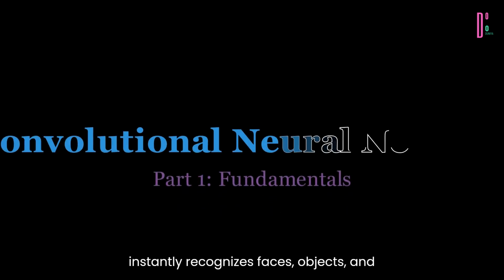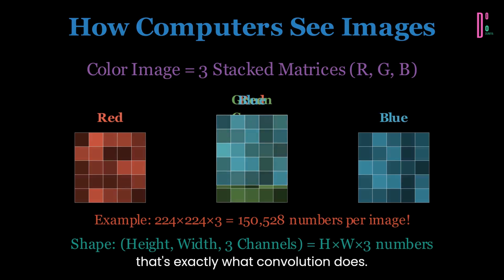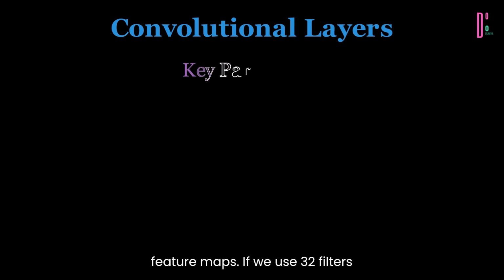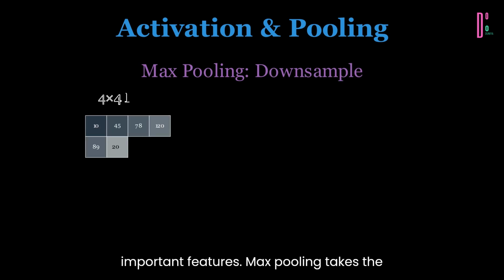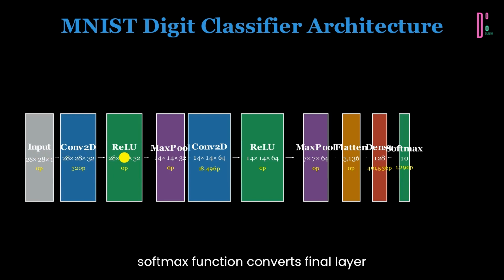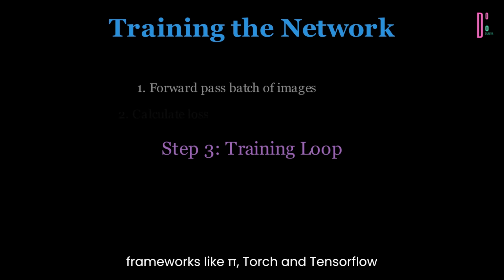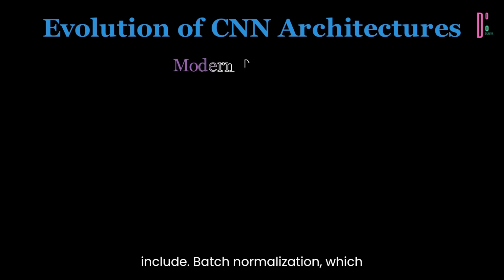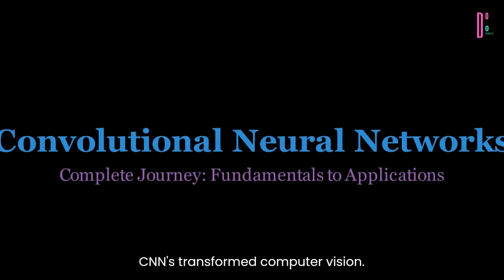Convolutional Neural Networks Explained: From Scratch to Advanced in 10 Minutes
🧠 Master Convolutional Neural Networks (CNNs) from fundamentals to advanced concepts in just 10 minutes! This comprehensive guide covers everything you need to know about how CNNs revolutionized computer vision and AI.

🎯 WHAT YOU'LL LEARN:

PART 1 - FUNDAMENTALS (0:00-5:00)
✓ Why traditional neural networks fail at image recognition
✓ How computers see images (matrices, tensors, RGB channels)
✓ The convolution operation explained step-by-step
✓ Kernels, filters, and feature detection
✓ Convolutional layer architecture (stride, padding, filters)
✓ ReLU activation functions
✓ Max pooling and dimensionality reduction
✓ Hierarchical feature learning (edges → shapes → objects)

PART 2 - ADVANCED (5:00-10:00)
✓ Complete CNN architecture (MNIST digit classifier example)
✓ Forward pass and loss calculation
✓ Backpropagation through convolutional layers
✓ Training loop and gradient descent optimization
✓ CNN evolution: LeNet → AlexNet → VGG → ResNet → EfficientNet
✓ Residual connections and skip connections
✓ Modern techniques: Batch Normalization, Dropout, Data Augmentation
✓ Transfer Learning strategies

🔥 KEY CONCEPTS COVERED:
• Spatial structure preservation vs fully connected networks
• Translation invariance through pooling
• Shared weights and parameter efficiency
• Feature maps and activation visualization
• Softmax classification layer
• Cross-entropy loss function
• Gradient flow in deep networks
• Vanishing gradient problem solution (ResNet)

🏥 REAL-WORLD APPLICATIONS:
→ Medical Imaging: Tumor detection with 99%+ accuracy
→ Autonomous Vehicles: Real-time pedestrian & object detection
→ Facial Recognition: FaceNet achieving 99.63% accuracy
→ Content Moderation: Inappropriate content filtering
→ Agriculture: Crop disease detection and yield prediction
→ Manufacturing: Automated quality control and defect detection

📊 ARCHITECTURE MILESTONES:
1998 - LeNet-5: First successful CNN (7 layers)
2012 - AlexNet: ImageNet breakthrough (41% error reduction)
2014 - VGGNet: Deep uniform architecture (16-19 layers)
2015 - ResNet: Residual connections enable 152-layer networks
2019 - EfficientNet: Compound scaling for optimal performance

Unlike other tutorials, this video uses detailed step-by-step animations showing ACTUAL convolution operations with real numbers, not just abstract diagrams. You'll see:
• Sliding kernels with element-wise multiplication
• Matrix values transforming into feature maps
• Layer-by-layer data flow through complete networks
• Training loss curves from real examples
• Skip connection diagrams for ResNet architecture

🎓 PERFECT FOR:
✅ Computer Science students learning deep learning
✅ Data scientists transitioning to computer vision
✅ ML engineers building image classification models
✅ Researchers understanding CNN architectures
✅ Anyone curious about how AI "sees" images

📚 PREREQUISITES:
→ Basic understanding of neural networks (helpful but not required)
→ Familiarity with matrices and basic linear algebra
→ No coding knowledge needed - pure conceptual explanation

⏱️ TIMESTAMPS:
0:00 - Introduction: The Problem with Fully Connected Networks
1:00 - Images as Matrices (Grayscale & RGB)
2:00 - Convolution Operation Explained
3:30 - Convolutional Layers & Parameters
4:30 - Activation Functions & Pooling
5:30 - Complete CNN Architecture (MNIST Example)
6:45 - Training Process: Forward Pass & Backpropagation
8:00 - Advanced Architectures Timeline
9:00 - Real-World Applications & Impact
9:45 - Conclusion & Key Takeaways

🌟 BREAKTHROUGH INNOVATIONS:
→ 2012: AlexNet proves CNNs work at scale
→ 2014: VGGNet shows depth matters
→ 2015: ResNet solves vanishing gradients
→ Transfer Learning: Pre-train on ImageNet, fine-tune anywhere

📖 RESOURCES & FURTHER LEARNING:
→ Original ResNet Paper: "Deep Residual Learning for Image Recognition"
→ AlexNet Paper: "ImageNet Classification with Deep CNNs"
→ Stanford CS231n: Convolutional Neural Networks for Visual Recognition
→ PyTorch/TensorFlow CNN Tutorials
→ Papers With Code: Latest CNN benchmarks